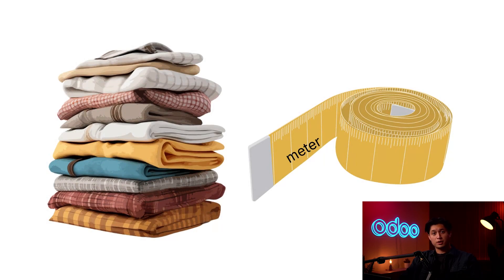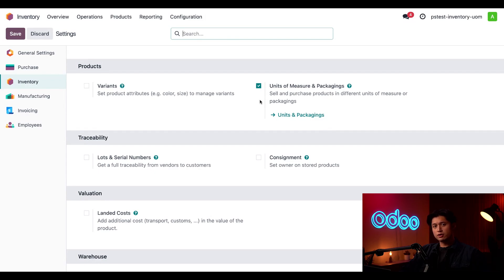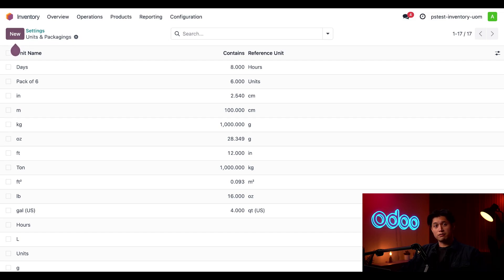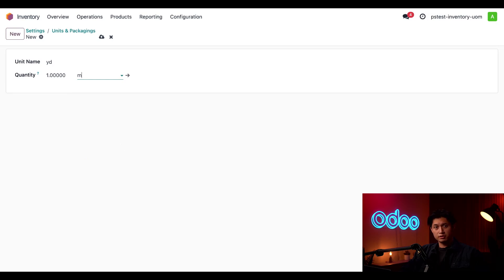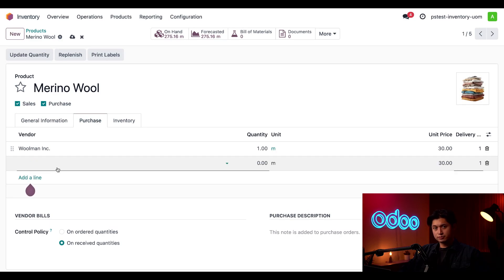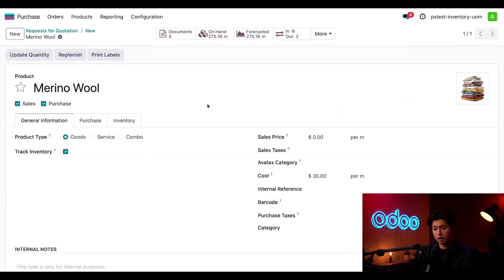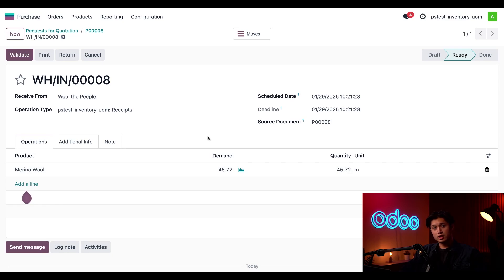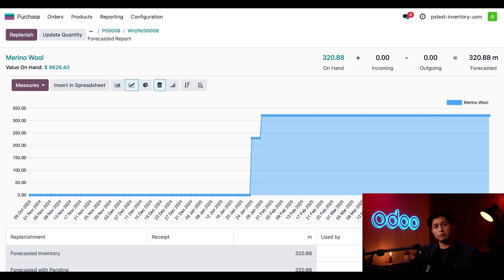Units of Measure | Odoo Inventory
In this video, learn how to configure units of measure and witness the magic of Odoo's automatic unit conversions!

TIMESTAMPS
00:00 Intro
01:00 Inventory Settings
01:21 Units & Packagings Configuration
01:54 Unit of Measure & Reference Unit Breakdown
02:34 Creating Unit of Measure
03:38 Units of Measure in Product & Vendor Configuration
04:23 Conversion demo (purchasing, checking stock)
05:37 Receiving order, unit conversion
05:57 Checking inventory in Forecasted Report
06:28 Outro